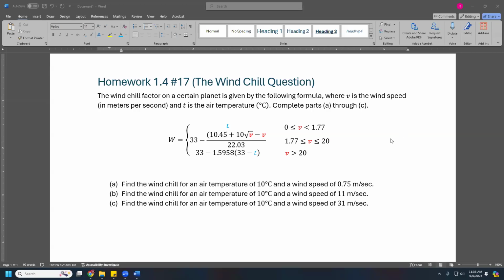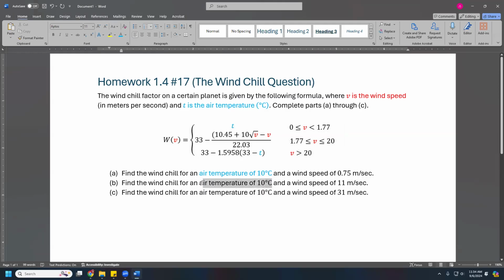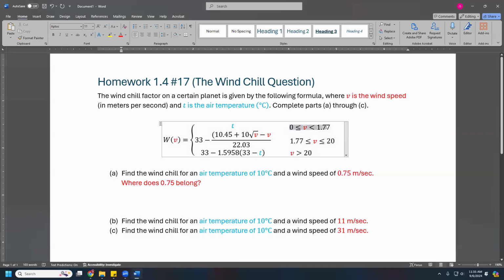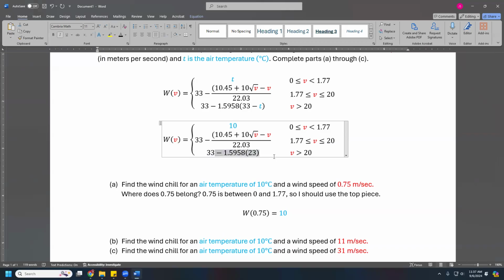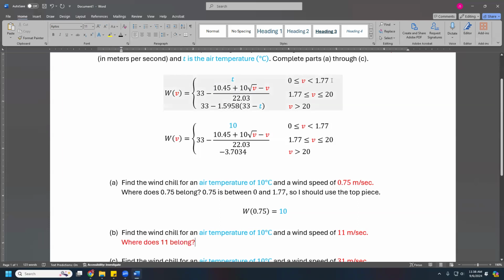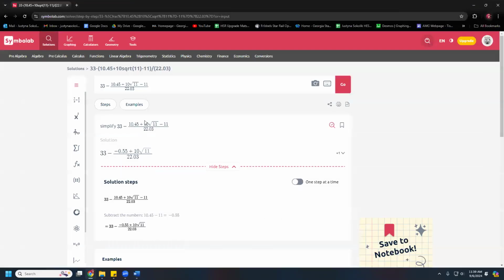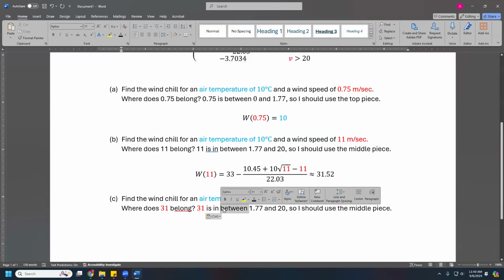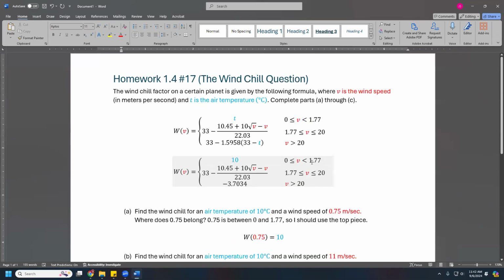HW 1.4 number 17 (The Wind Chill Question)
This is how to breakdown the piecewise function given in number 17 and decipher what the question is asking you to do. Then, we go through how to solve each part according to the directions.